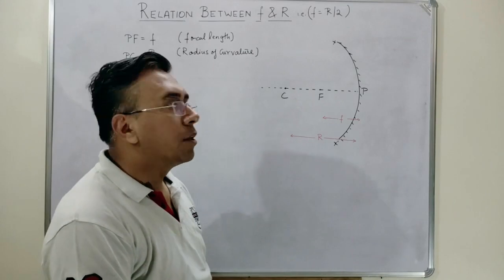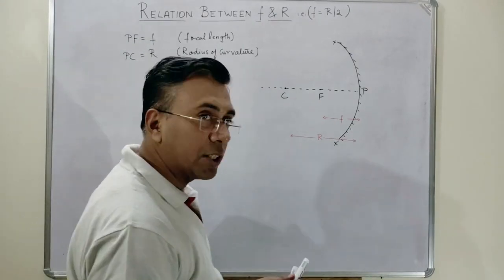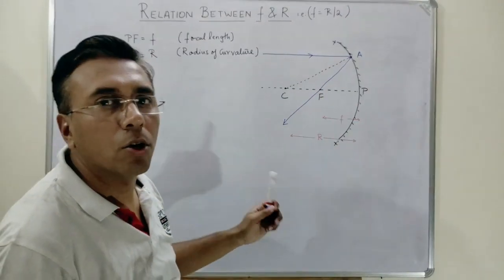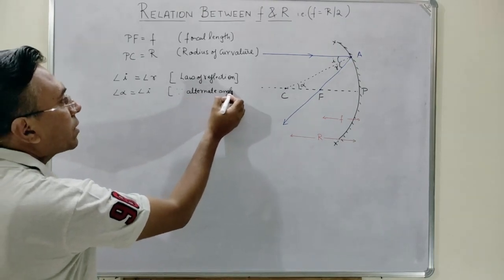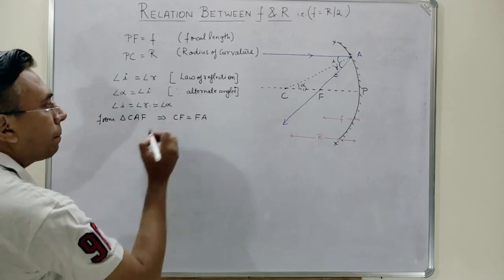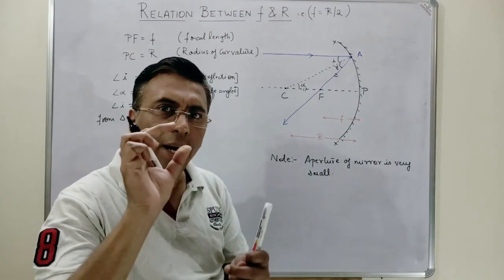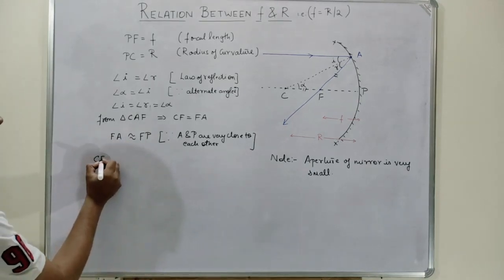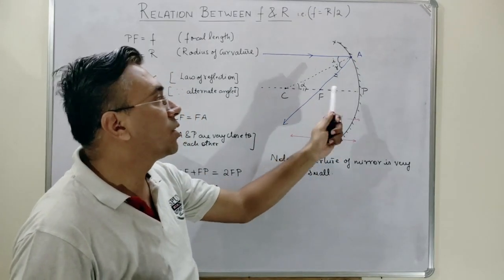Class XII || Ray Optics || Relation between focal length & Radius of curvature of concave mirror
In this video relation between focal length 'f' and radius of curvature 'R' for concave mirror is explained. How to prove R = 2f is also explained in this video. This video is extremely helpful for CBSE and ICSE students who are preparing for either board or any competitive exams like JEE or NEET.